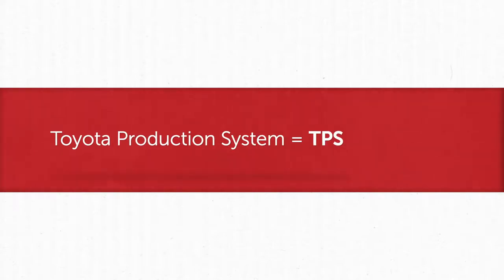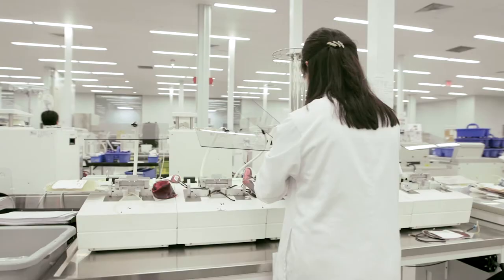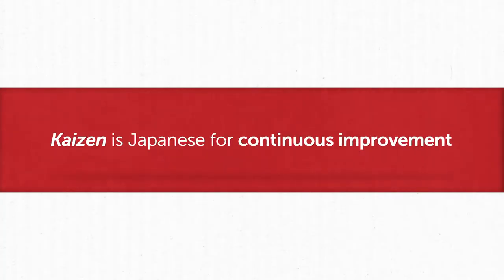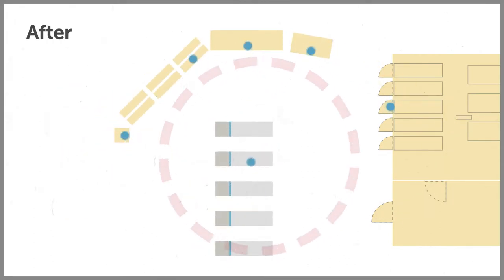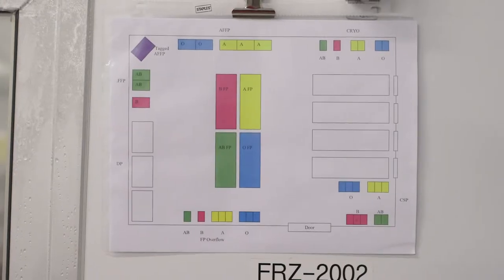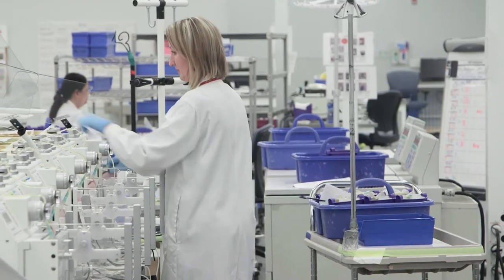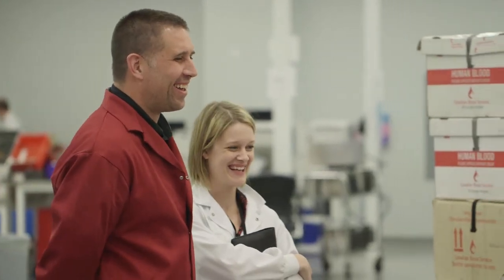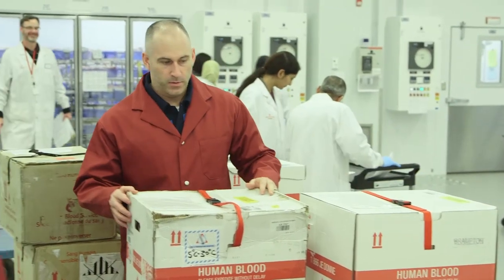Toyota & Canadian Blood Services Improve the Blood Supply Chain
Toyota has partnered with Canadian Blood Services to help improve the Canadian blood supply chain. See how they did it.